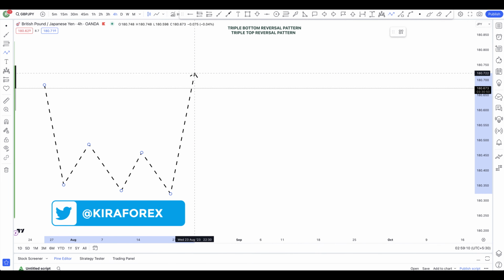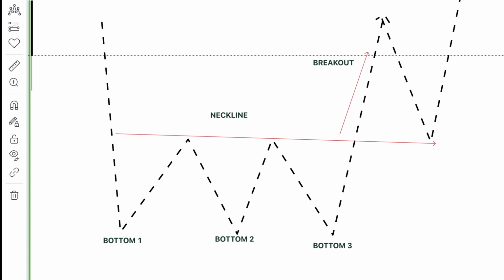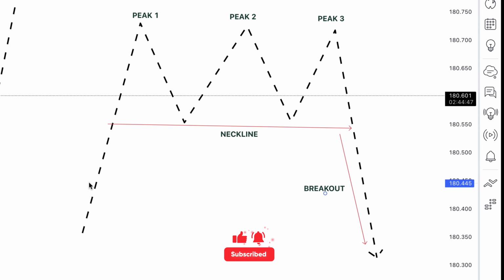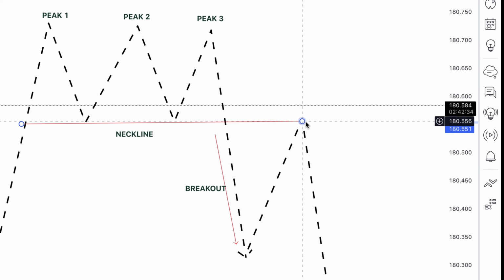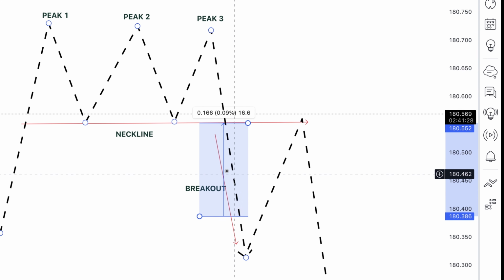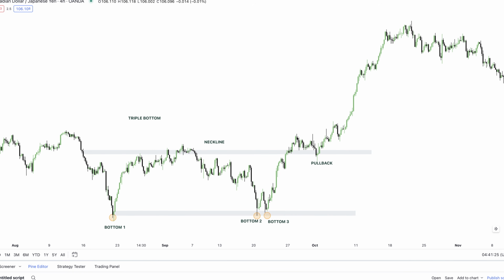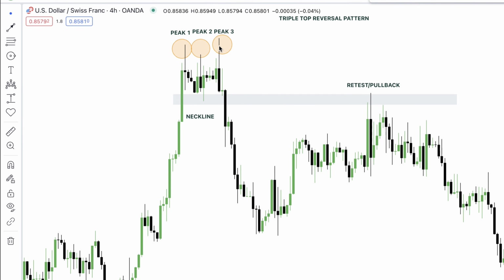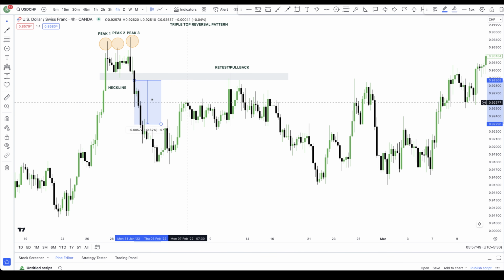NEVER MISS A BREAKOUT (TECHNICAL ANALYSIS FOR EVERYBODY)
Want me to teach you how I have mastered making money from my phone then join my telegram channel.

FOR FREE FOREX SIGNALS AND SUCCESS TIPS!